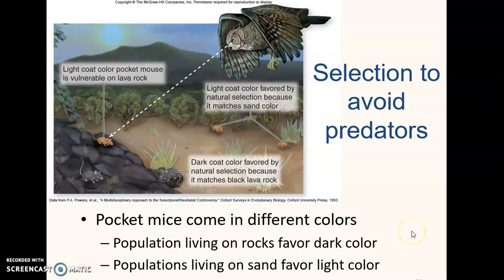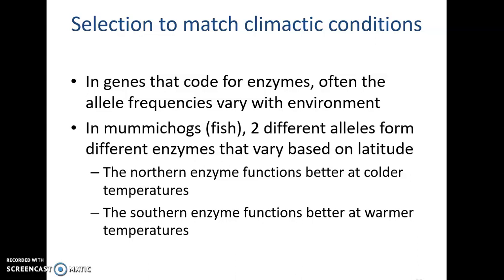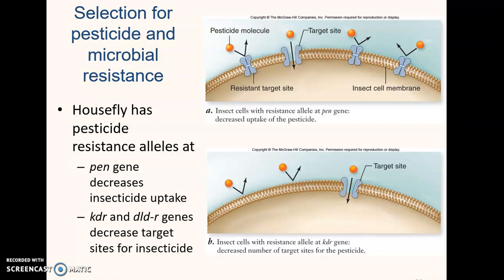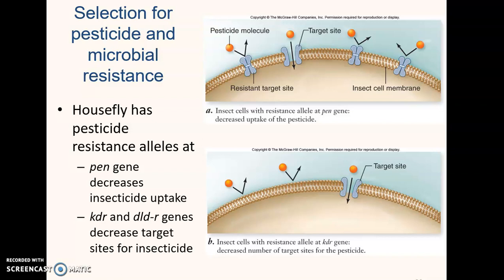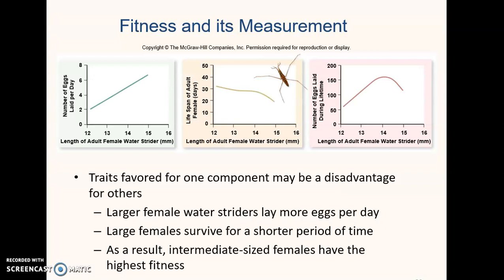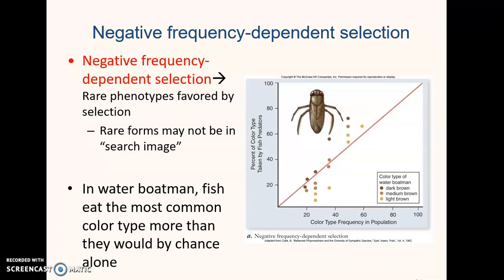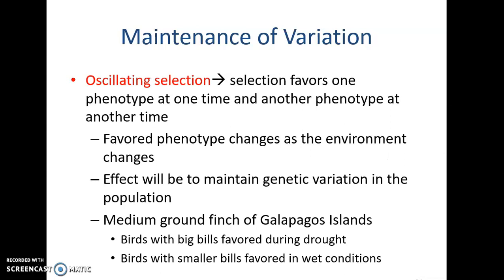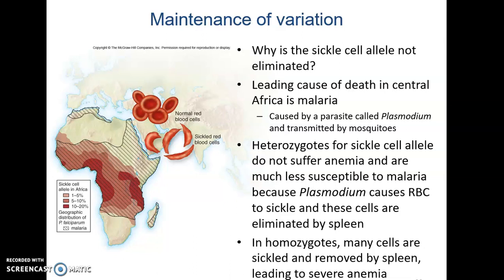Genes Within Populations #3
Natural selection, fitness and the role of selection in maintaining variation